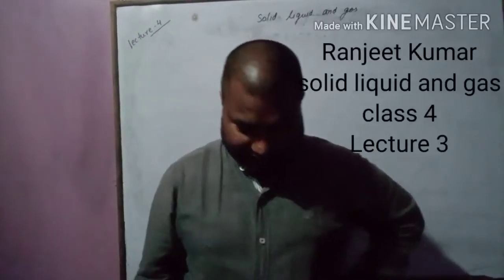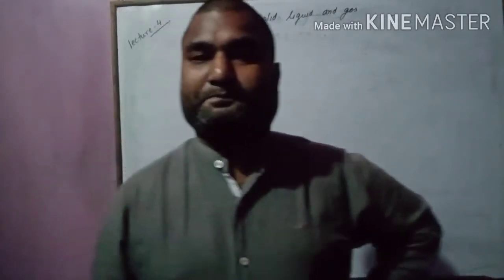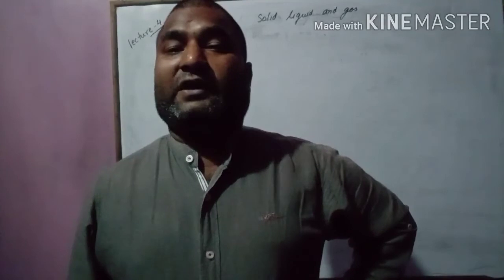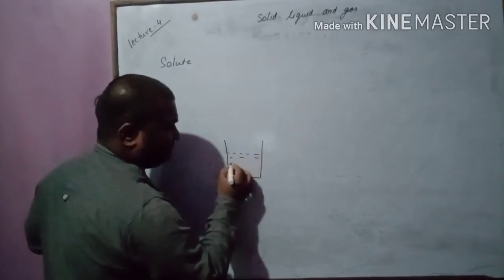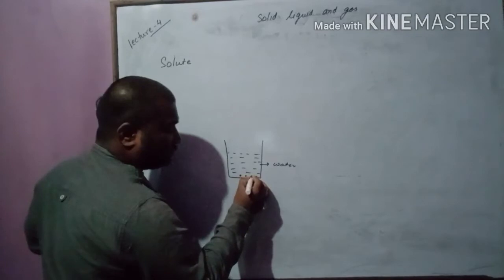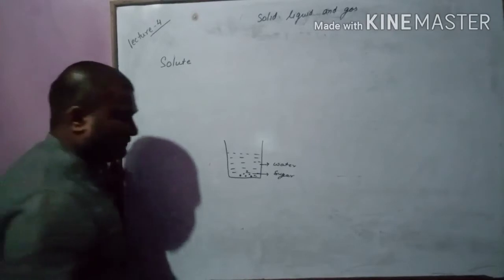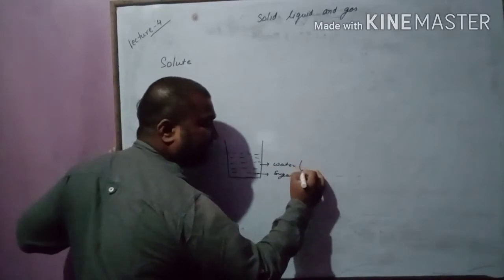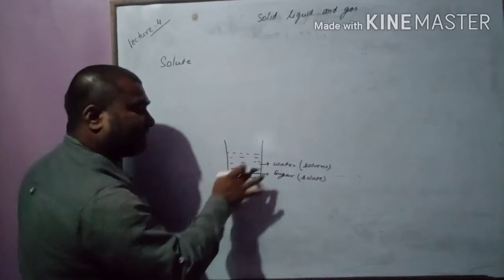Solid liquid and gas